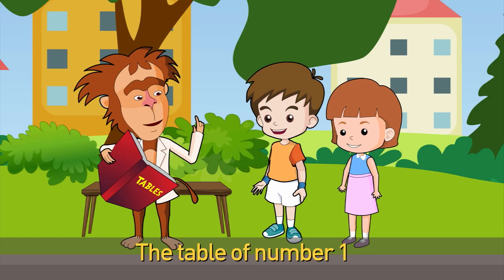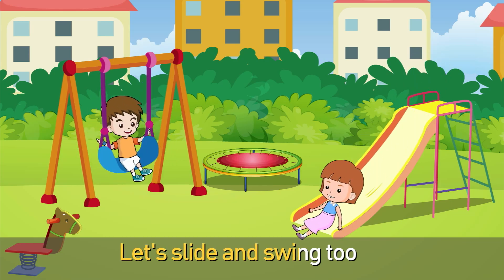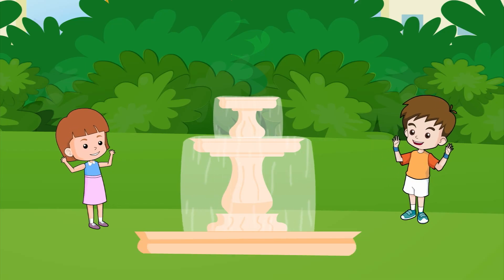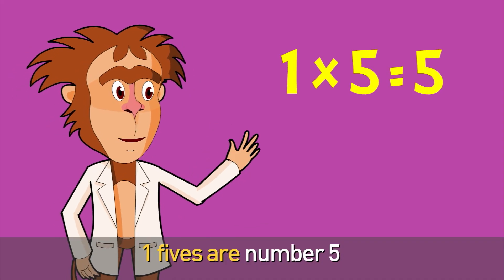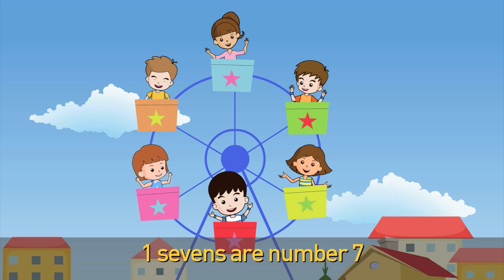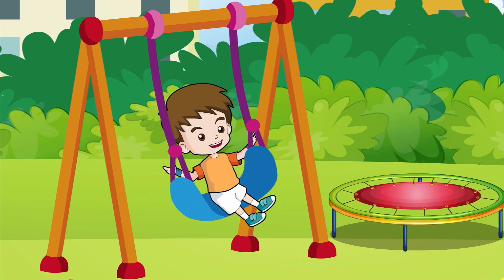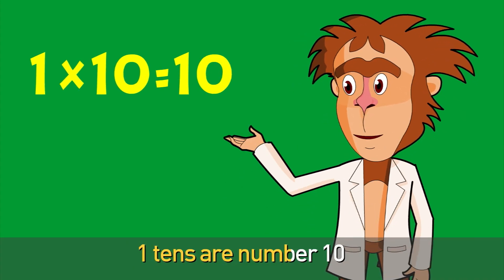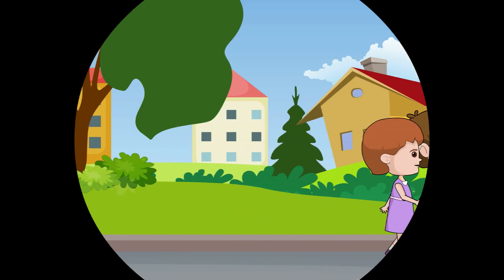Multiplication Song 1 with Dr. M - Let's Have Some Fun | Muffin Songs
Muffin Songs
Number 1

The table of number one

1 once is number 1
In the park let’s have some fun
1 twos are number 2
Let’s slide and swing too

1 threes are number 3
Let’s climb up and down the tree
1 fours are number 4
Let’s see the fountain water pour

Yay! Can you tell me what number’s next?
It’s number 5

1 fives are number 5
In the pool let us dive
1 sixes are number 6
Let’s have ice creams on sticks

1 sevens are number 7
The giant wheel goes high up to heaven
1 eights are number 8
To be on the merry-go-round
I can’t wait

We’ve learnt the 1 times table up to 8
Now it’s time for 9 and 10. Let’s go!

1 nines are number 9
To ride the horse, the turn is mine
1 tens are number 10
When can we visit the park again?